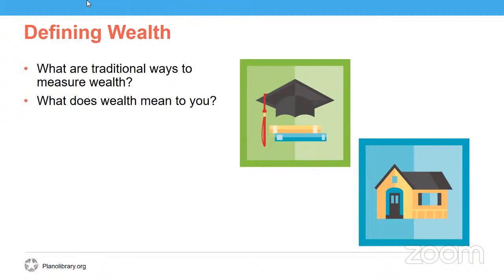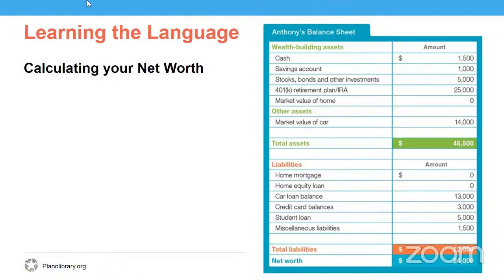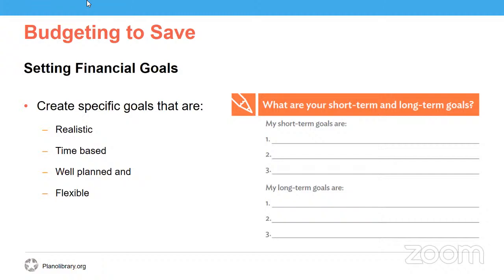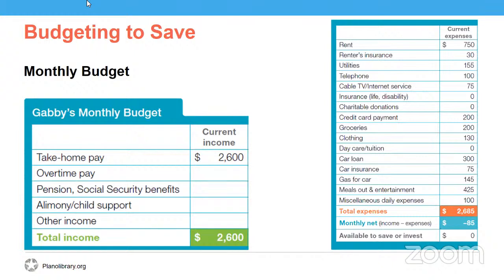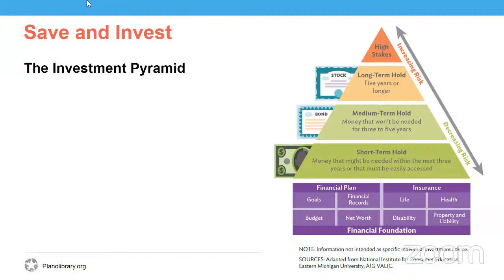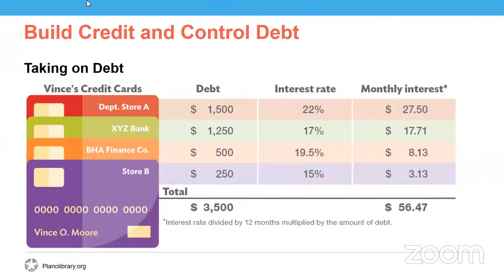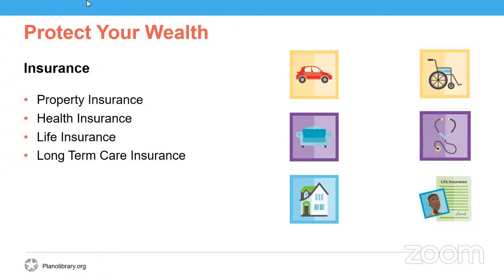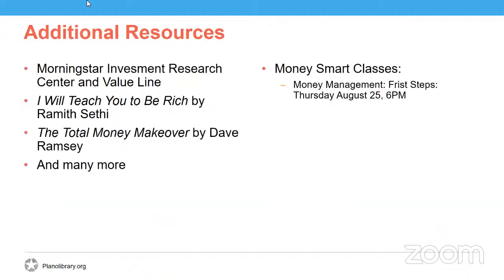Building Wealth - Beginner's Guide to Securing Your Financial Future - 7/26/22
You can create personal wealth and meet your financial goals by using basic concepts and taking control of your financial choices to launch you towards the future you want.